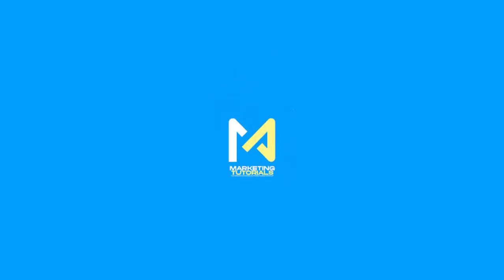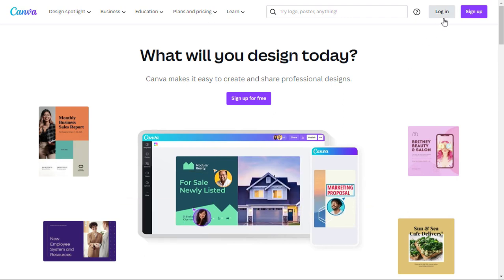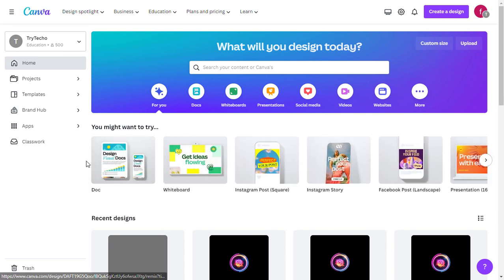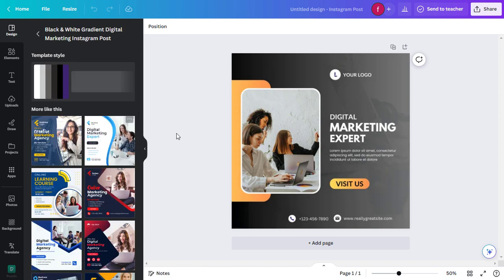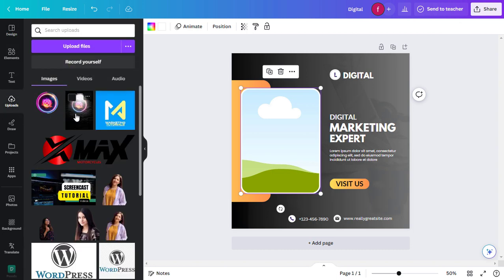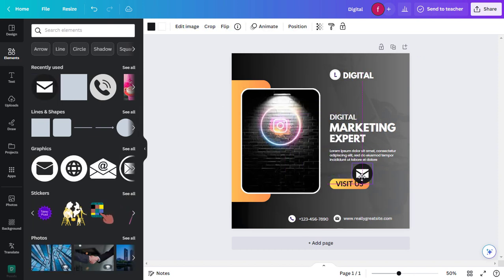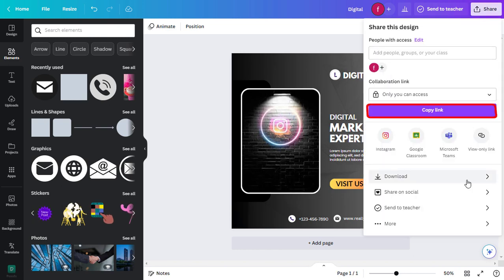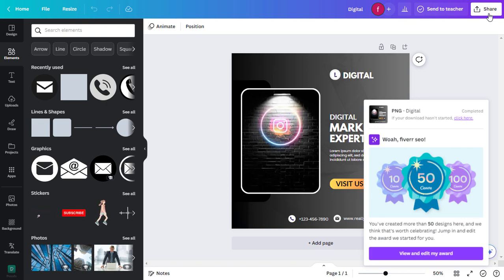Canva for berginners tutorial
This video is especially for beginners who want to learn how to use Canva.com. We present the most important functions for beginners.